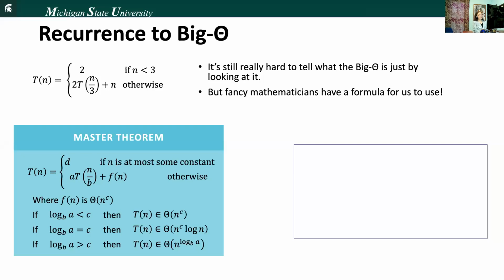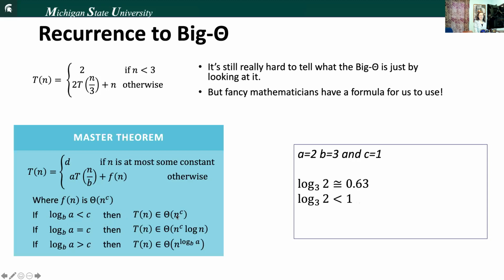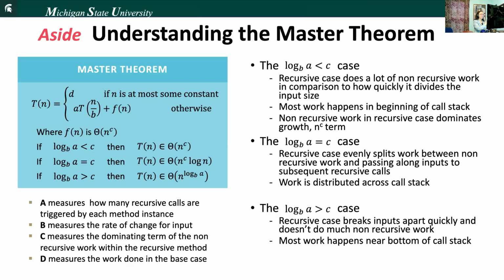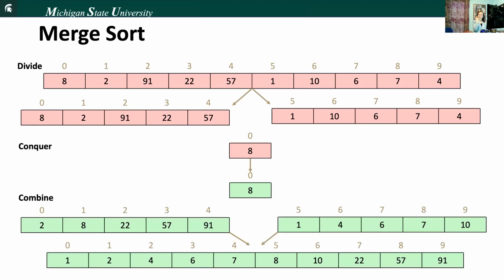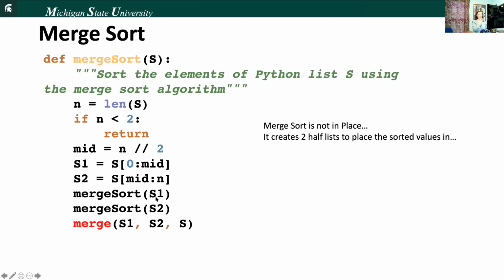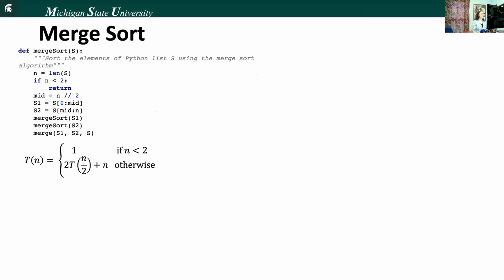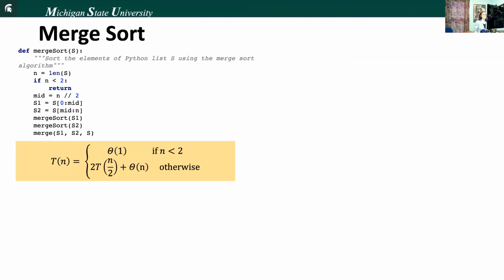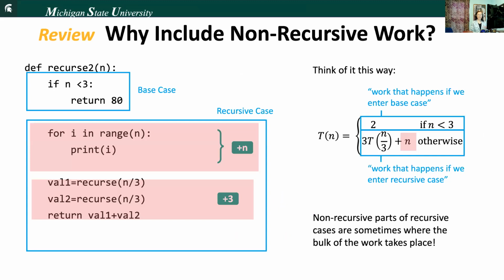Week2 9 Recursion